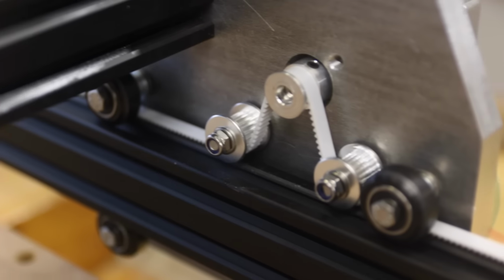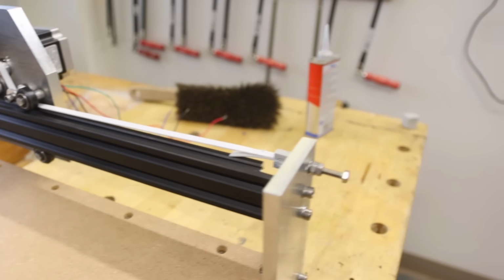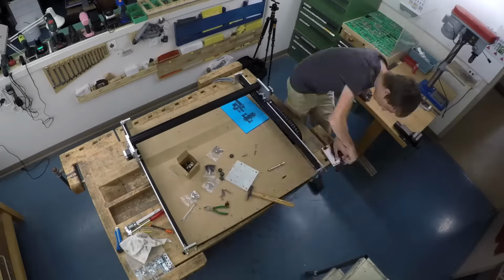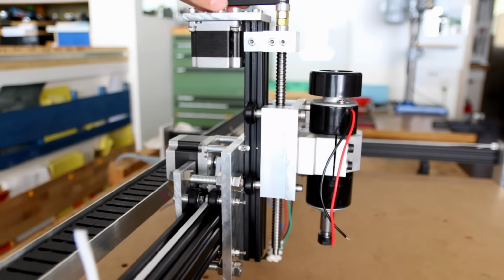Custom DIY CNC ROUTER #2 - Building the X and Z-Axis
In this video series I show you how I build my own custom cnc router from scratch. In this video I build the x and z axis and some smaller stuff. To do so I mill some pieces and I also mill some pieces on the big CNC machine again.

Special thanks to Liviu Pop

Support me (for free) while shopping online:
Amazon (US)
Amazon (DE)